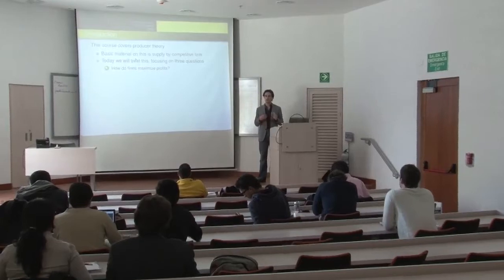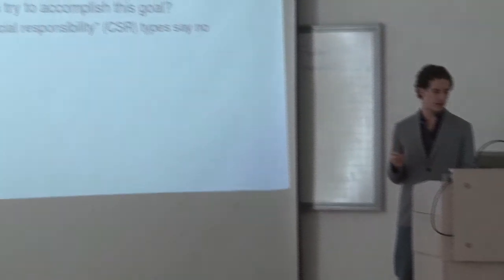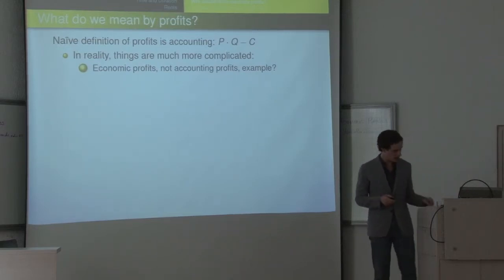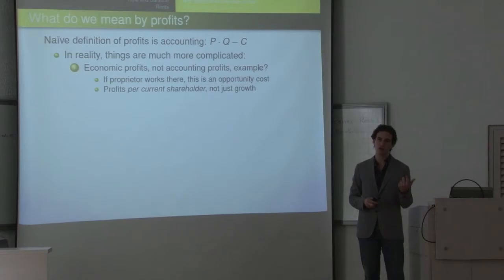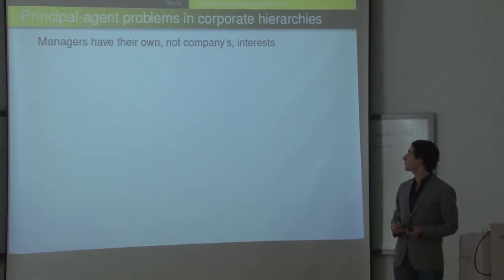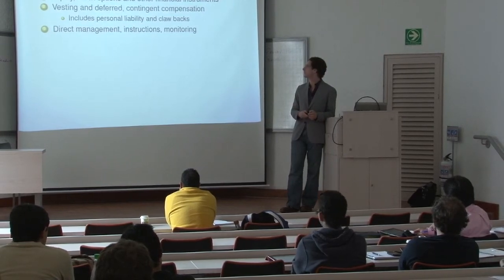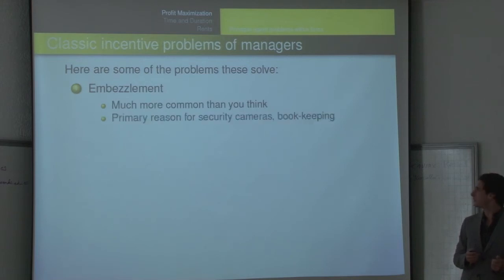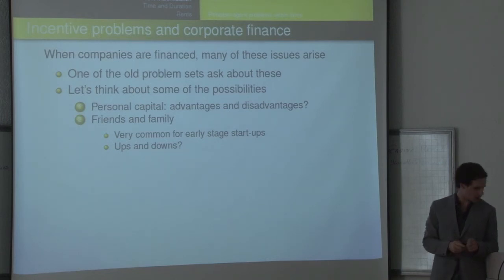PRICE THEORY 10 JUL 1